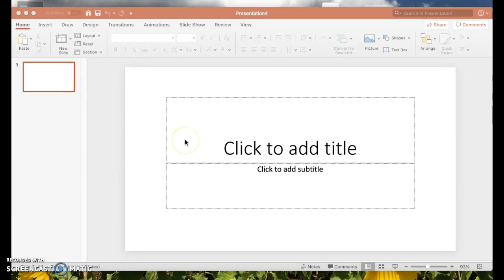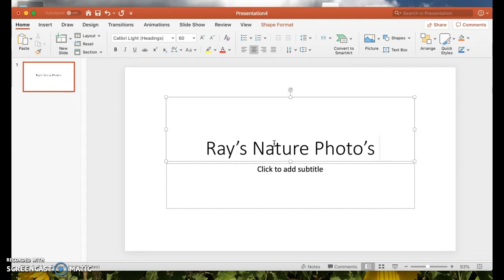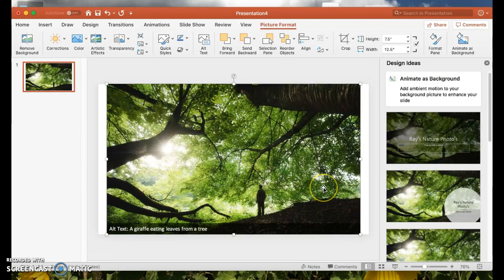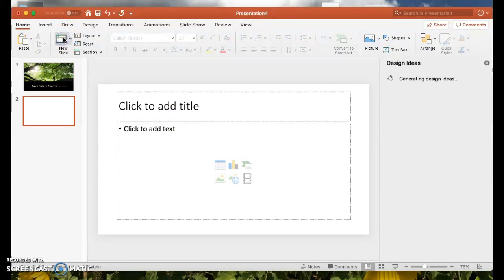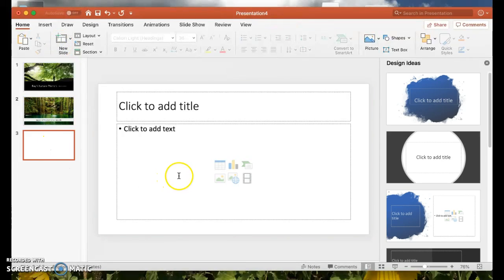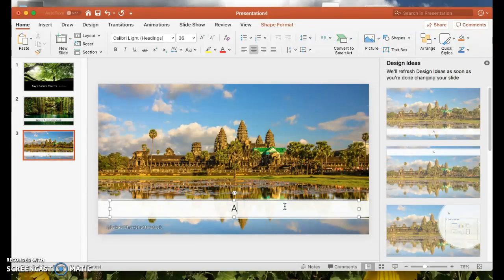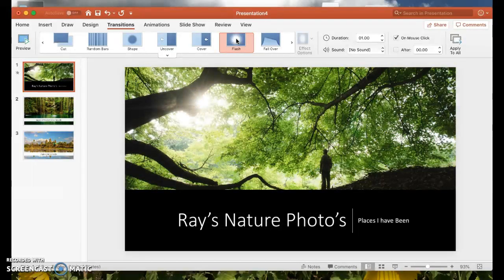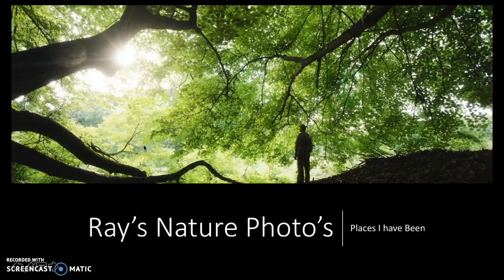Ray's Flipped Classroom